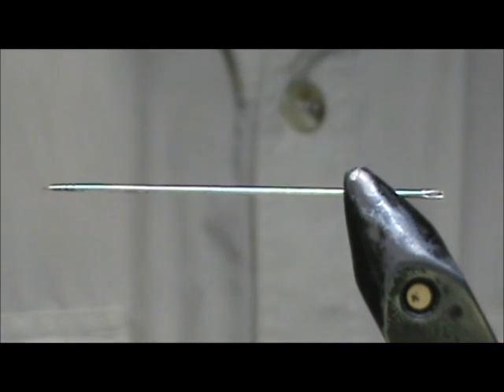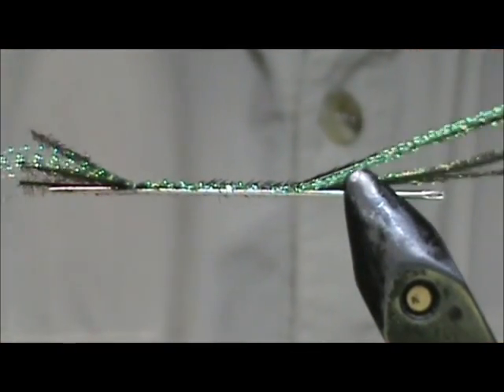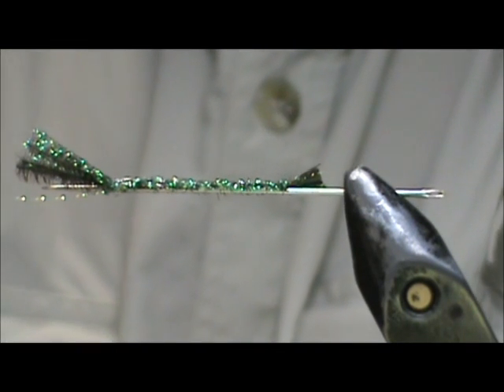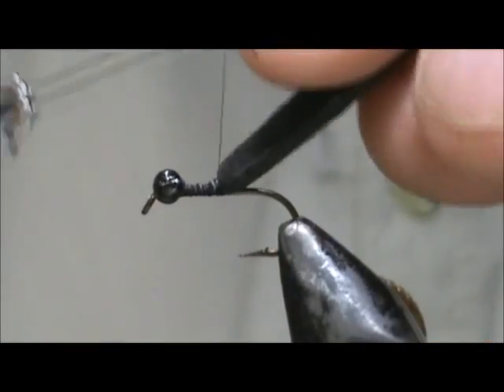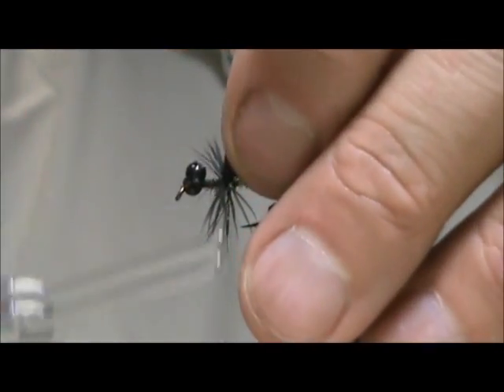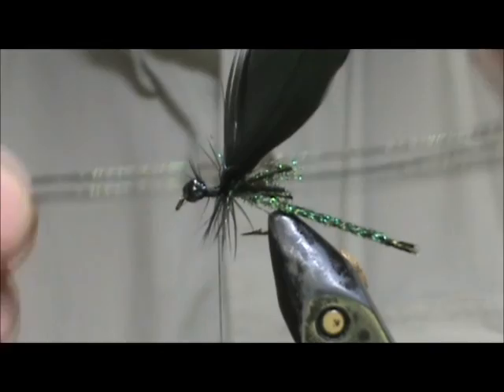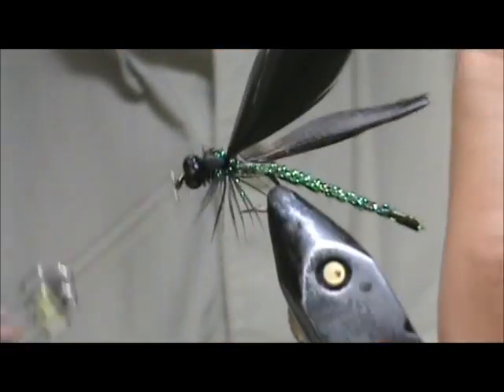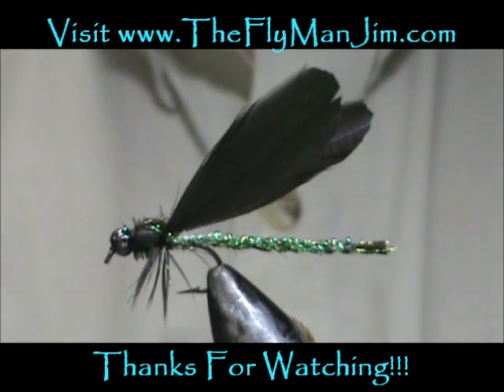Fly Tying an Ebony Jewelwing with Jim Misiura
Damselflies are a source of food to trout on streams as well as all fish in lakes. They come in many different colors, this is just one.